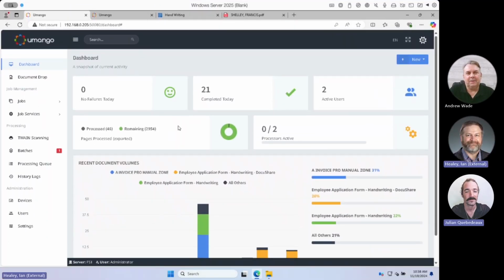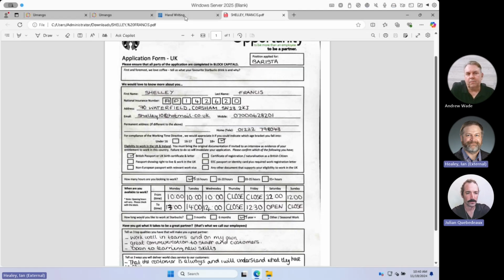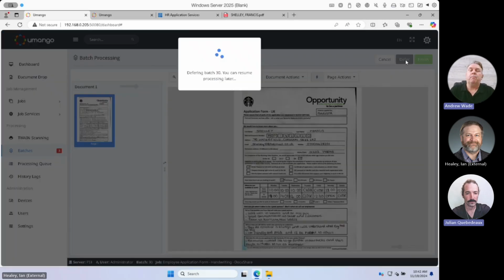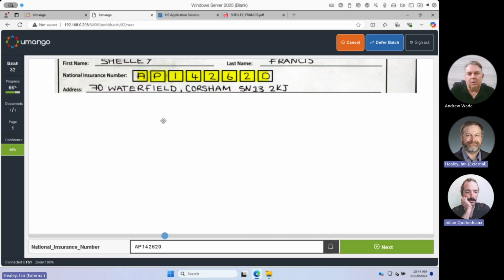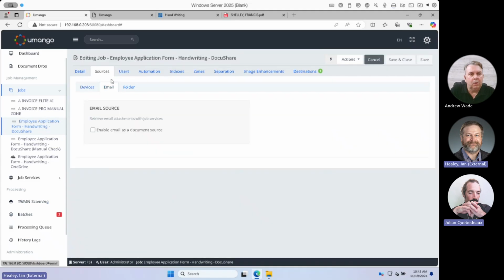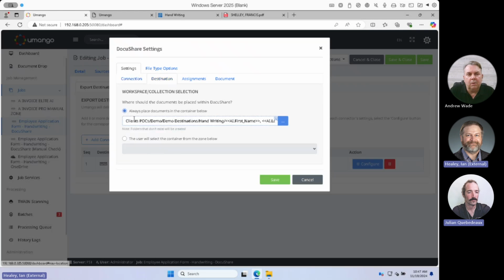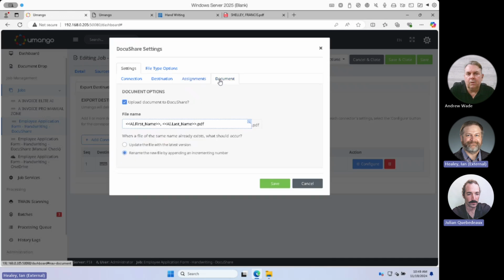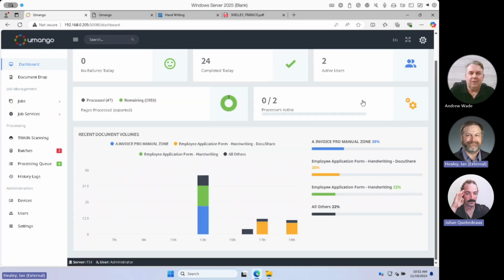Deep Dive #3 -Exploring Connectivity into Docushare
A little bit of something for everyone from techies, assistants and managing positions! Learn how Umango can drastically pump up the power of @Xerox 's Docushare via our connector DIRECTLY into the software.

00:00:00 Intro
00:00:08 Umango Docushare Connector Explained
00:00:41 Umango and Docushare Workflow No Intervention
00:01:24 Document Type Explanation
00:01:58 Umango Scanning into Docushare Result!
00:02:46 Manual Intervention
00:04:27 Profiling on the MFD
00:05:00 Technical Time!
00:06:32 Docushare Connector Configuration in Umango
00:07:05 Docushare Assignments
00:08:02 Document Settings Setup
00:08:38 File Type Options Setup
00:09:31 Thank Yous and Outro